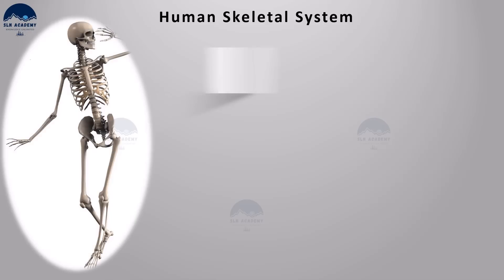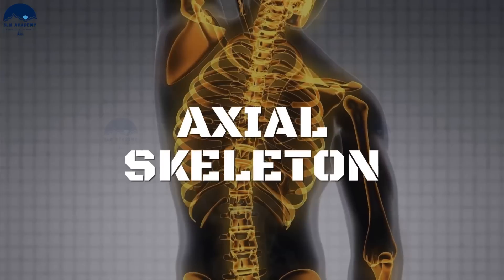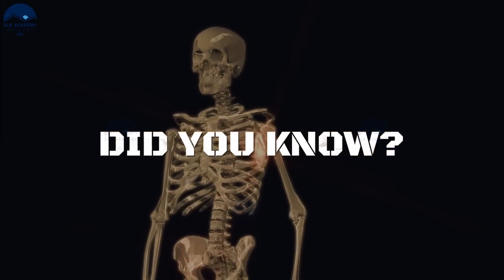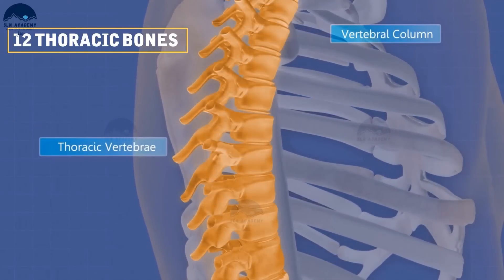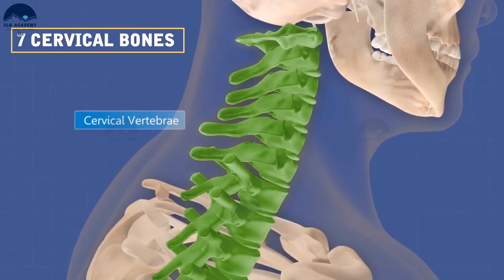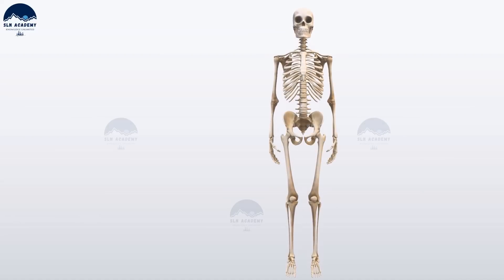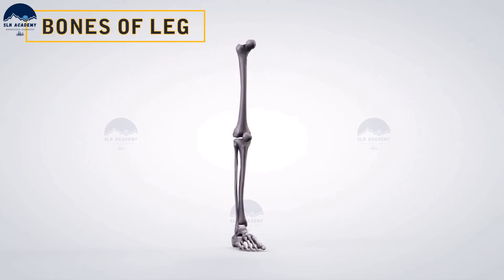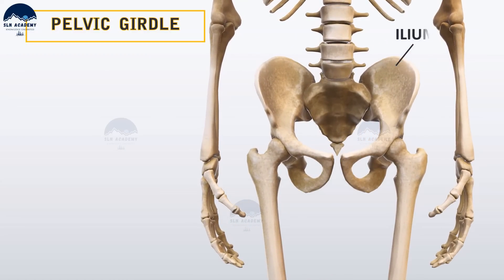Human Skeletal System 3D Animation - Human Organ Systems Part 6 - Bones of Human Body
Human Skeletal System 3D Animation - Human Organ Systems Part 5 - Bones of Human Body

The human skeleton is the internal framework of the human body.
The skeleton is the body part that forms the supporting structure of an organism.
They allow body parts to move and protect organs from damage.
They also produce red and white blood cells.
In this video, let us talk about, Parts of Human Skeletal System, Interesting Facts about the Skeletal System, Functions of Human Skeletal System

skeleton 3d part 2
skeleton 3d part 3
7 bones that form the orbit
7 bones in your neck
7 bones of the bony orbit
8 bones in enchanted towers
8 bones in skelos badlands
skeletal traction animation
skeletal joint quiz
skeletal joint movements
8.our skeletal system and the skin
skeletal connective tissue class 11
skeletal system class 7
skeletal system class 8
skeletal system questions and answers in hindi
skeletal system for competitive exam in telugu
skeletal system anatomy and physiology in telugu
skeletal system important questions in telugu
skeleton and movement class 11 in hindi
skeleton joints in hindi
process,ribs,scapula,clavicle,phalanges
human skeletal system class 11
skeletal system class 11 animation
axial skeleton and appendicular skeleton
skeletal system class 11 ncert
human skeleton and locomotion class 11
lParts of Human Skeletal System, Interesting Facts about the Skeletal System, Functions of Human Skeletal System
Locomotion And Movement/Class 11/NCERT/Chapter 20/Quick Revision Series/NEET/AIIMS/JIPMER/Biology
Beats For Biology
locomotion and movement,class 11,ncert,chapter 20,quick revision series,neet,aiims,jipmer,biology,human physiology
human skeletal system in telugu
skeletal system for class 5 in telugu
skeletal system class 11 in hindi
skeletal system in telugu class
axial skeleton and appendicular skeleton bones
axial skeletal system
human skeleton system
అస్థిపంజర వ్యవస్థ,skeletal system in telugu,human body in telugu,skeletal system class in telugu,skeletal system diagram,
bones in human body in telugu